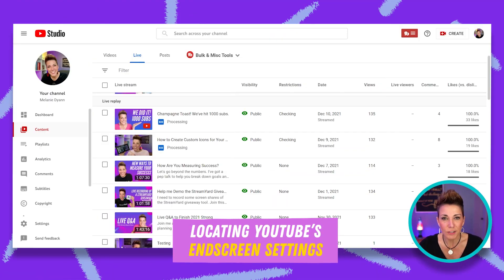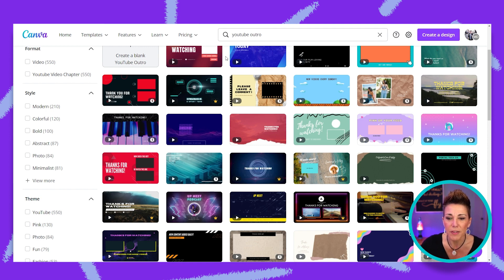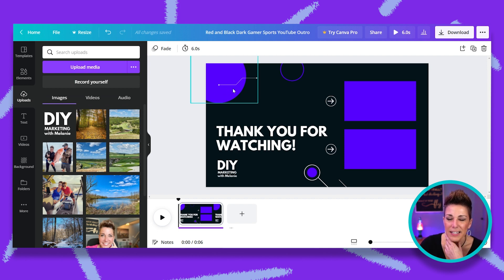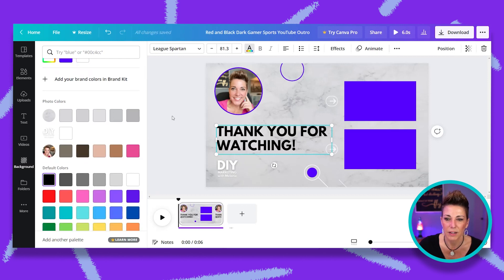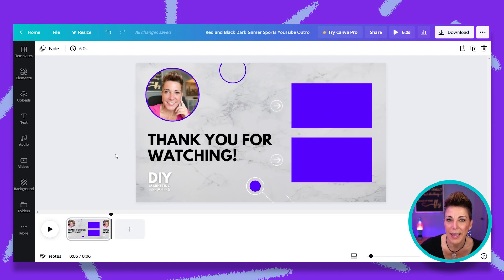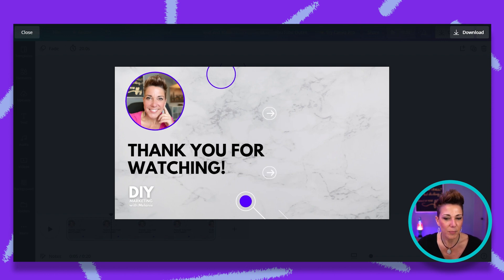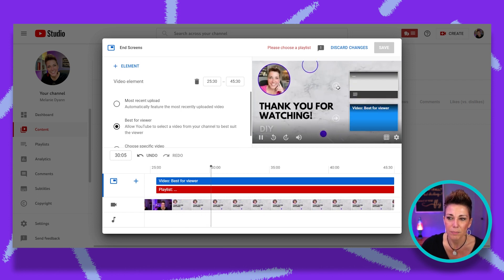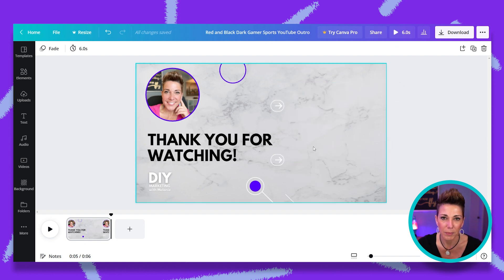How to make your own YouTube endscreen | CCC Tutorial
Have you ever wondered how to personalize your YouTube endscreen? Well Melanie is here to help! She'll show you how to make the endscreen of your dreams all in the Canva editor.